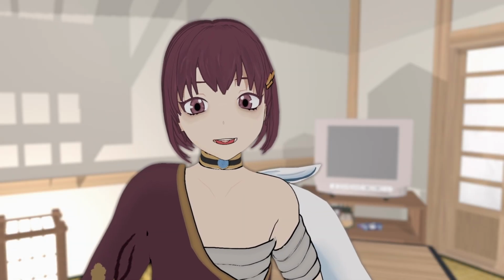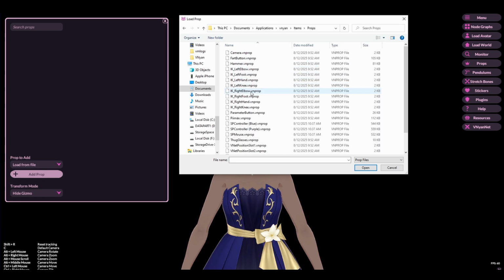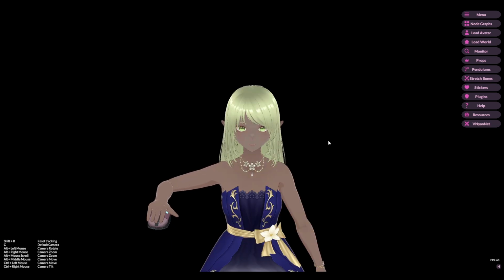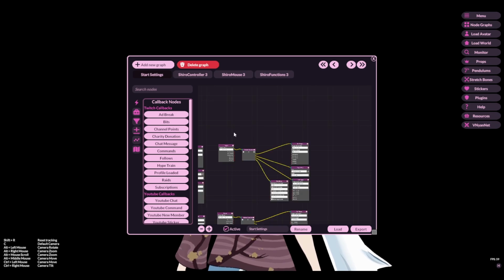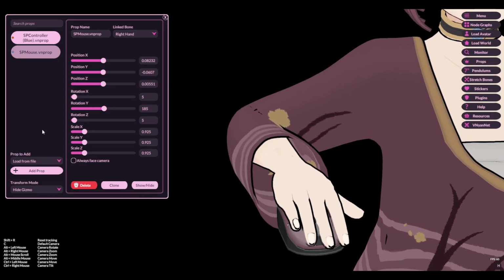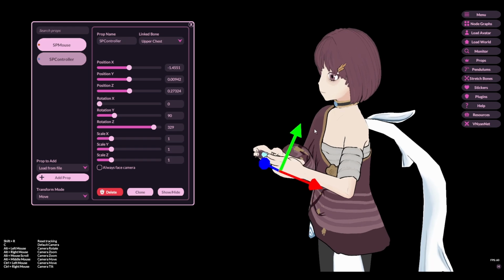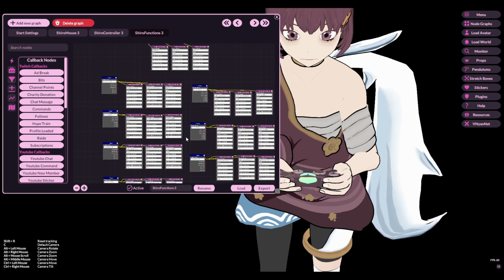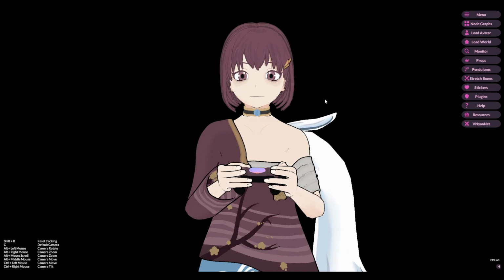[0.5v] Shirohane Controller Plugin for VNyan - Installation and Setup Guide (Old)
The Shirohane Controller plugin adds custom input parameters to VNyan for connected mouse and controllers. By combining this plugin with: animated controller and mouse props, and customizable animations, each controller button press can be mirrored by your 3d vtuber avatar.

This video goes thought the installation and setup of the Shirohane Controller Plugin and related props and node graphs. This gives 3D vtubers the ability to add realistic controller and mouse movement to their gaming streams.

Timecodes:
00:00 Introduction
00:45 Plugin Installation
07:05 Mouse Setup
11:21 Controller Setup
17:50 Outro